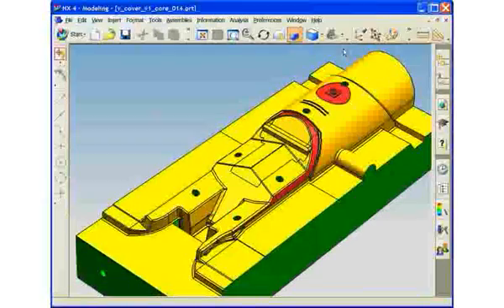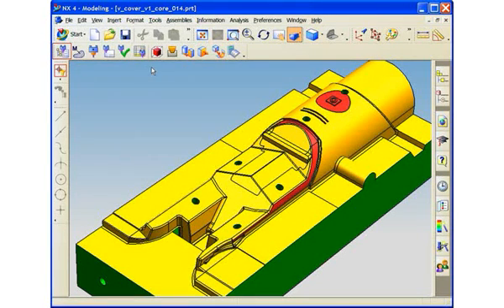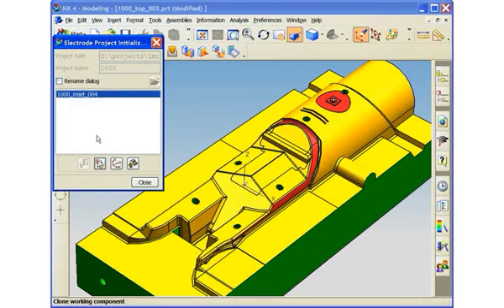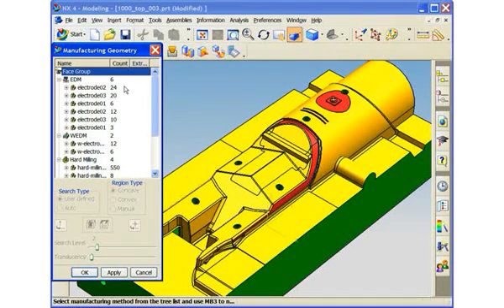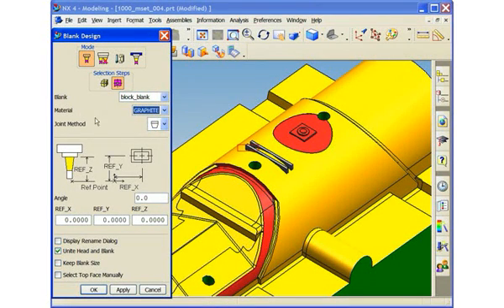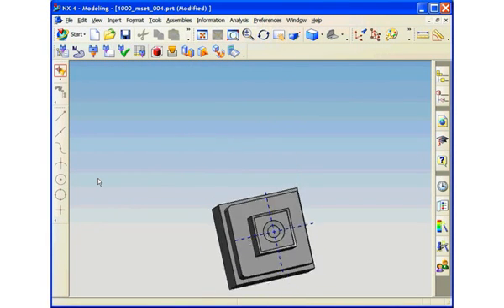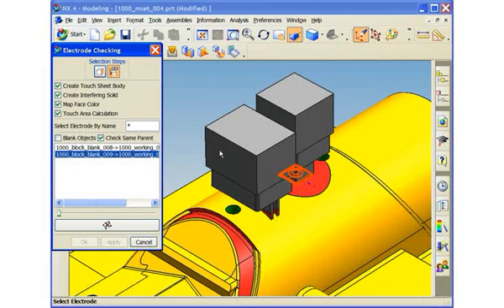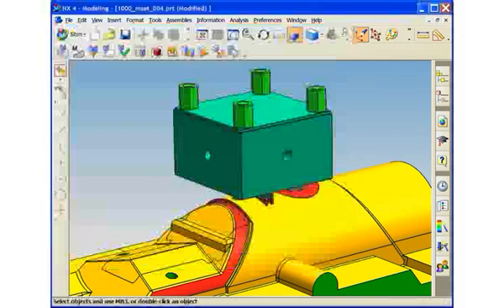NX4 Electrode Design Demo